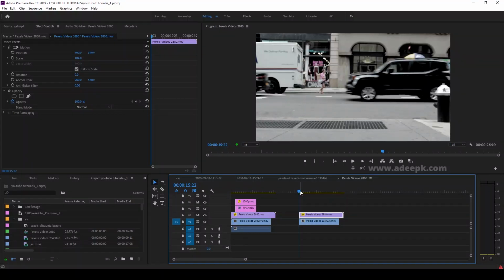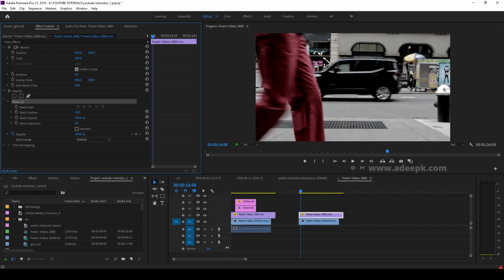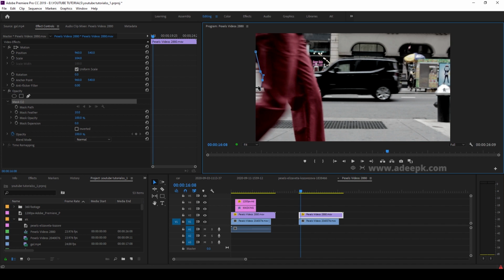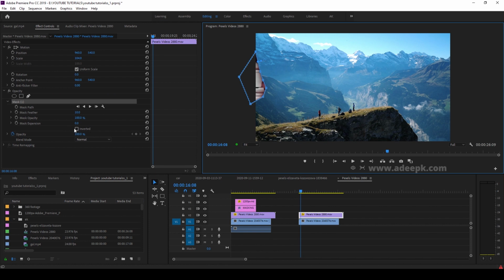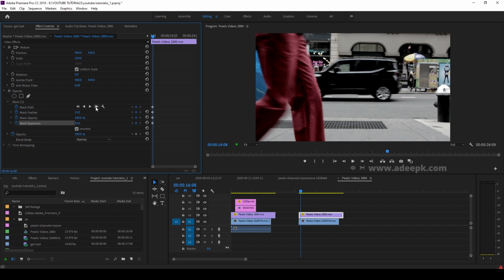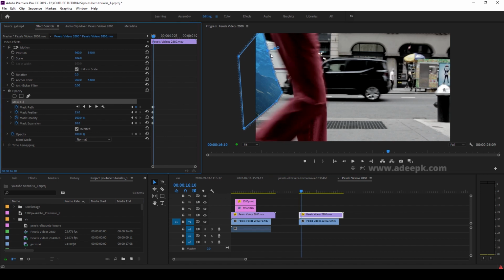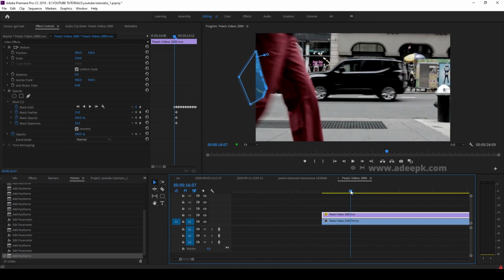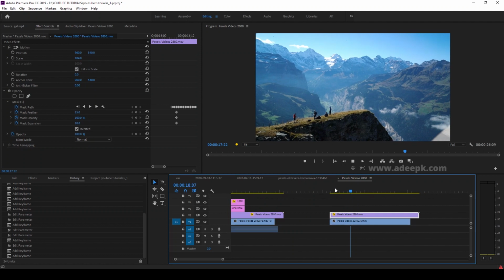Masking In Adobe Premiere Pro Tutorial - Transition Effect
With masking, you can create cool effects or in this case some really nice transitions with Adobe Premiere Pro.
Masking can seem complicated to start with but once you learn the basics it's pretty easy to use!

RECOMMENDED GEAR

Lenovo Y740
Apple Macbook Pro

ADDITIONAL ACCESSORIES

Sandisk SSD
NAS Drive
Razer Gaming Mouse
Corsair Keyboard
Wacom Tablet